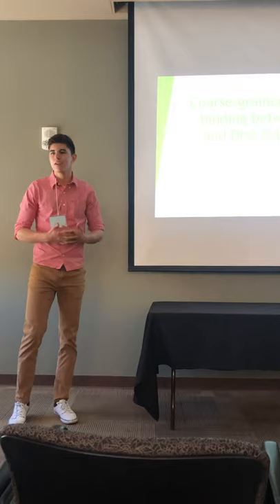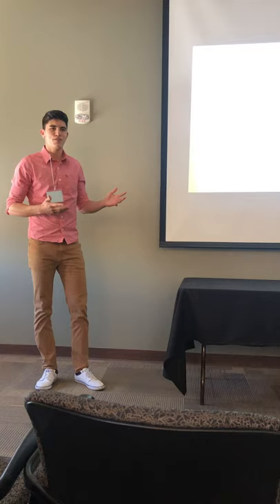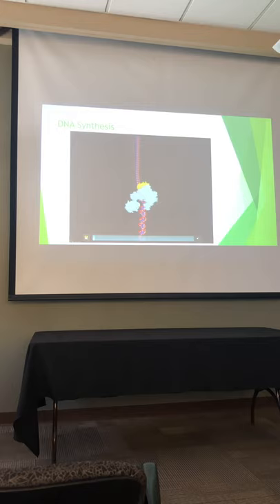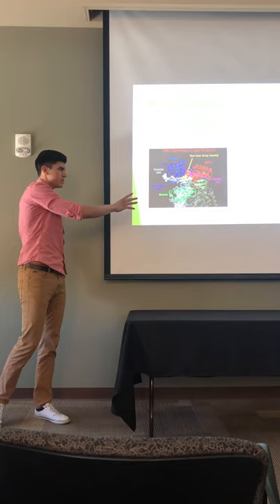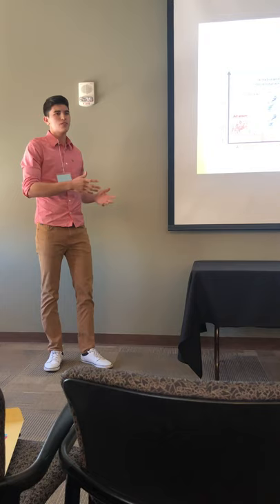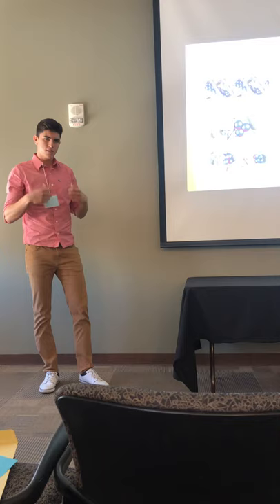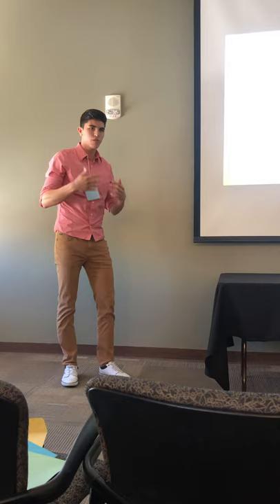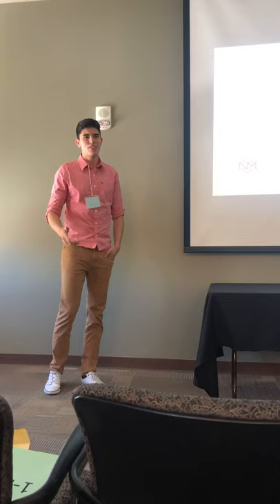May 2, 2019